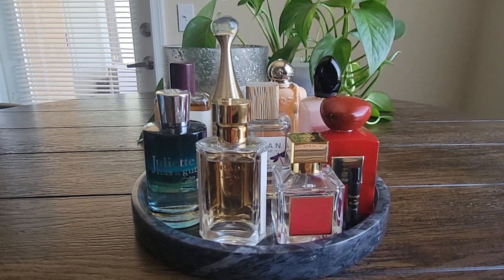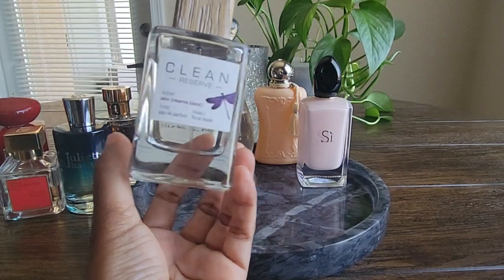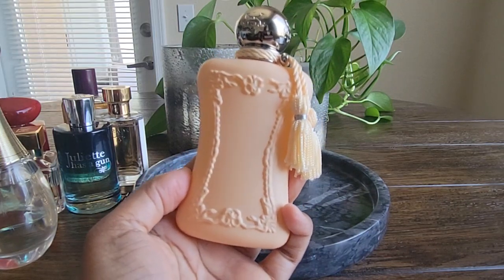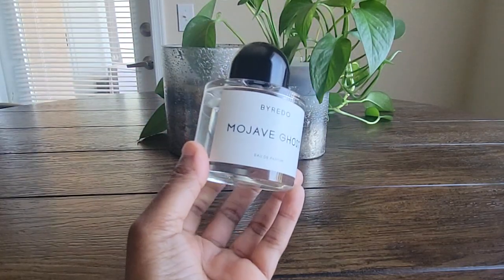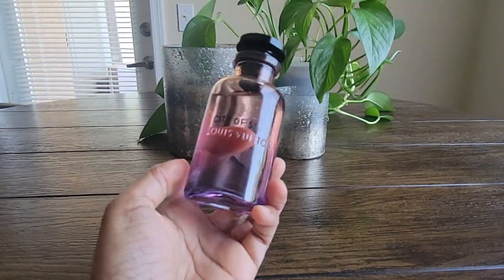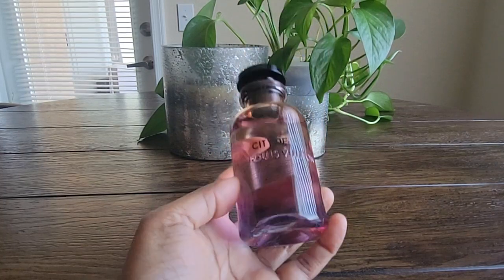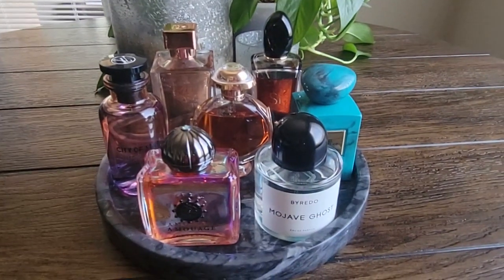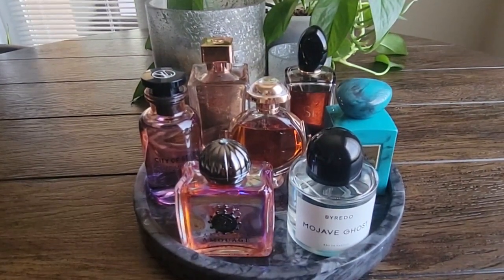May Perfume Tray | April Recap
Products Mentioned:

Amouage Portrayal Woman
Byredo Mojave Ghost
Paco Rabanne Olympea
Armani Prive Bleu Turquoise
Louis Vuitton City of Stars
MFK Féminin Pluriel
Armani Si Intense